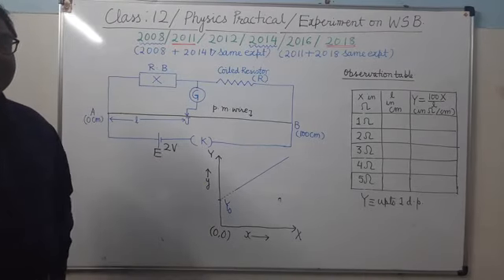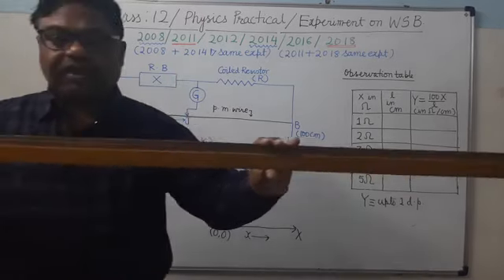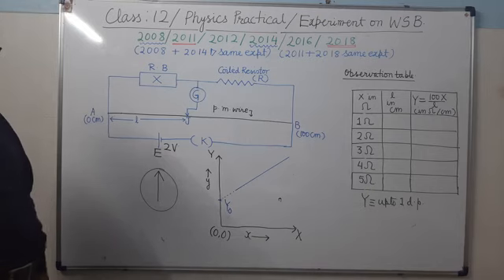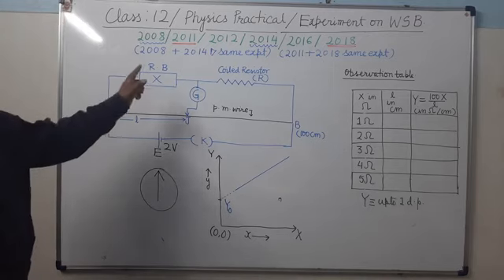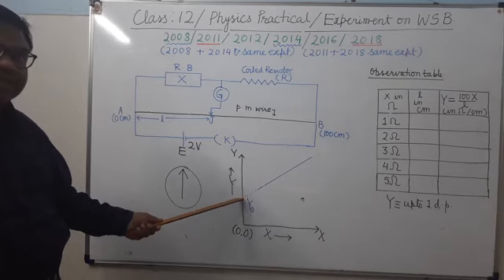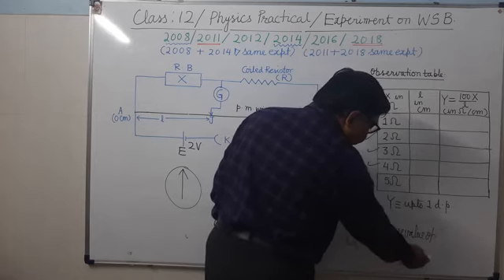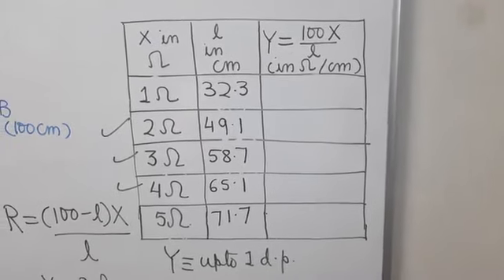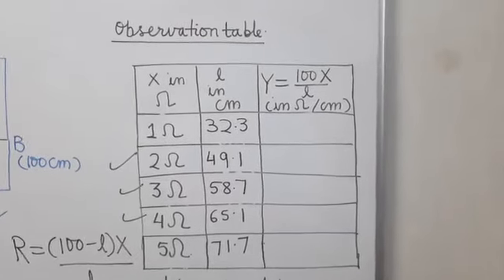CLASS 12//03.08.2021//Experiment on WSB//Part 1